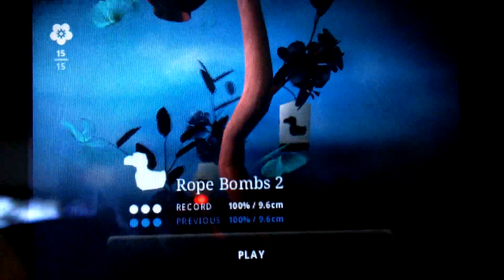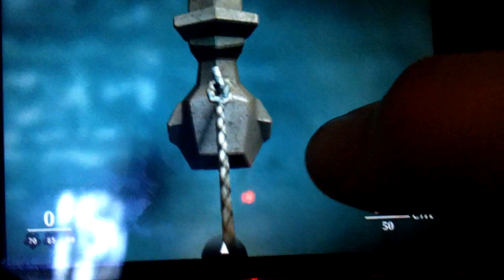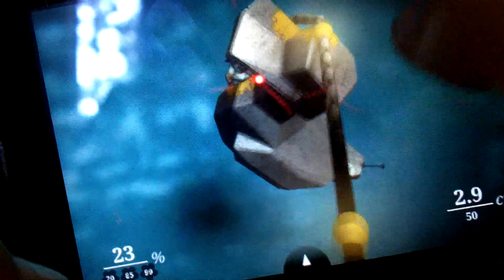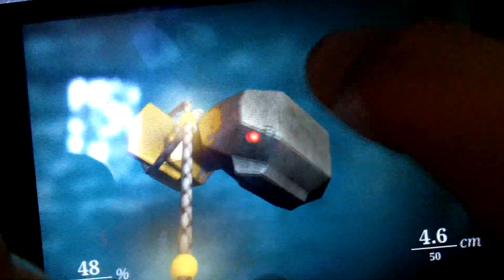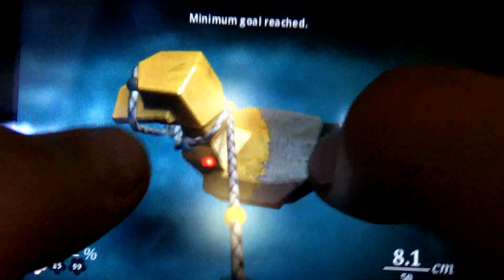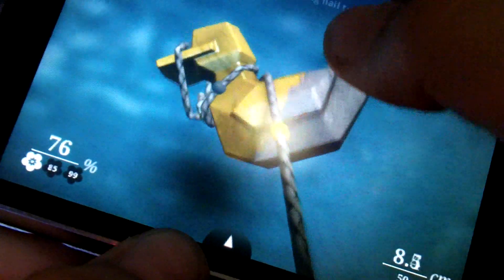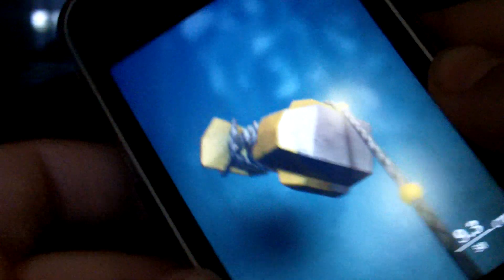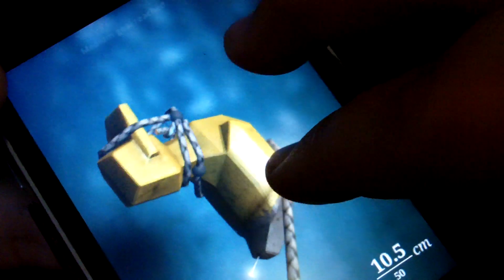Zen Bound 2 Review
Zen Bound 2 App Review

Zen Bound 2 universal works on all devices [iPhone, iPad & iPod Touch] and really is a joy to play. The graphics are exceptional and the gameplay is smooth and challenging. Right now, Zen Bound 2 retails in the app store for just $2.99, check it out and let me know what you think!